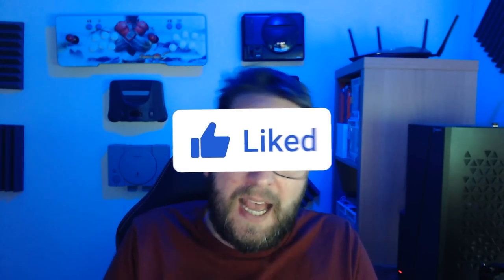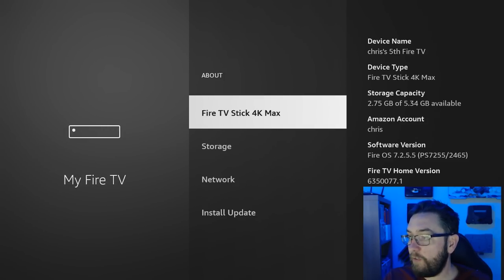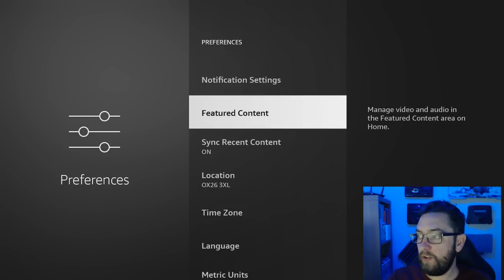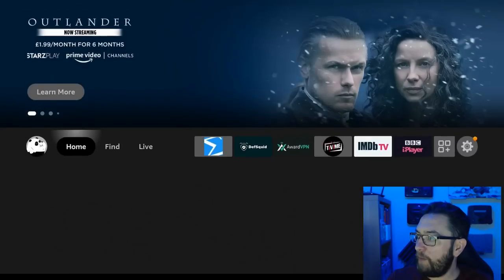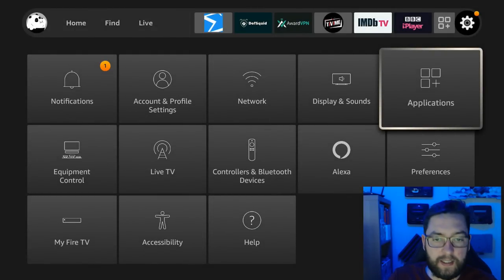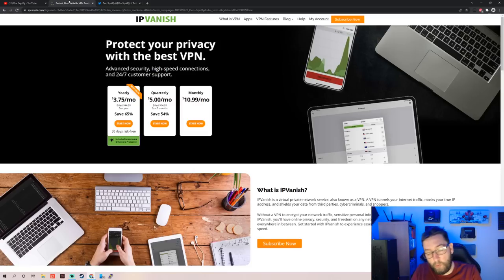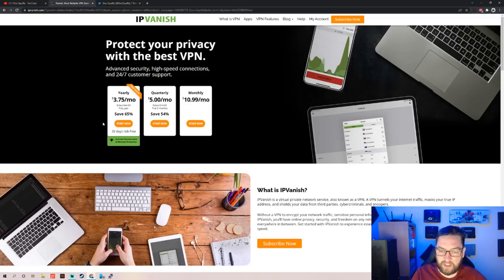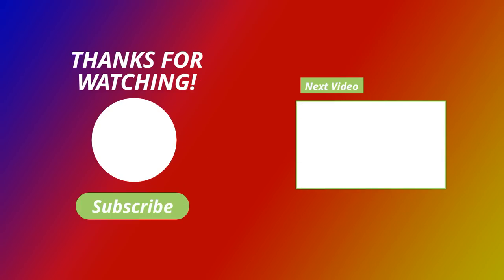WARNING FIRESTICK Update! SETTINGS YOU NEED TO TURN OFF NOW!!! 2022 !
Firesticks and Fire tv are great free streaming devices, But keeping them buffer free and running safely is key, You may of changed these settings but updating your firestick can change this!